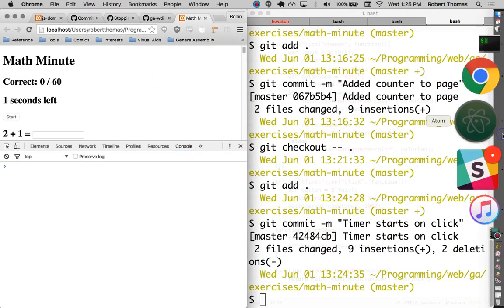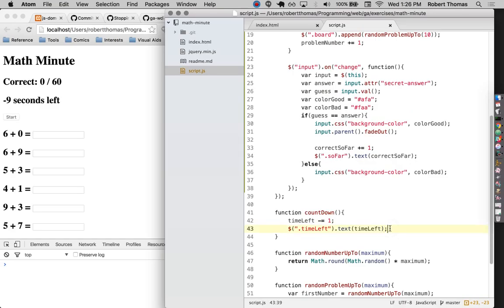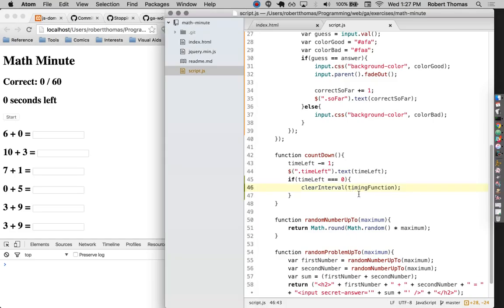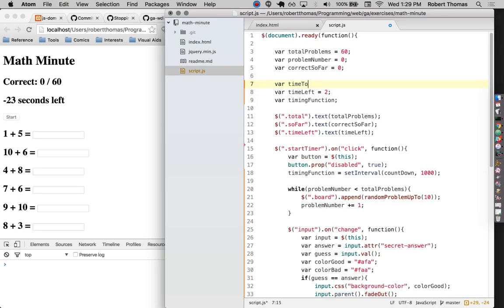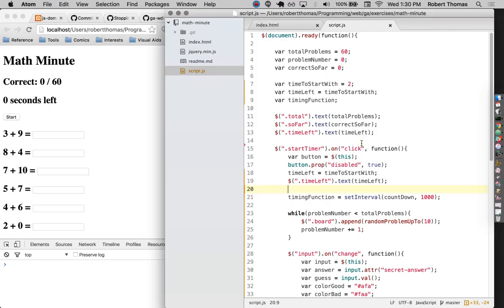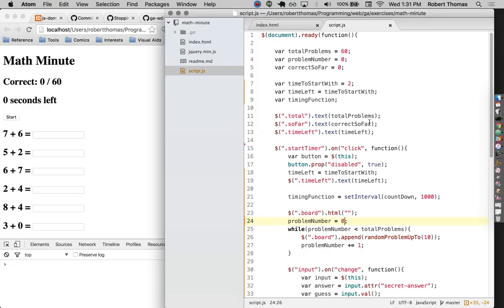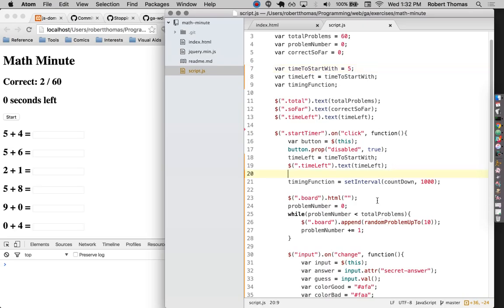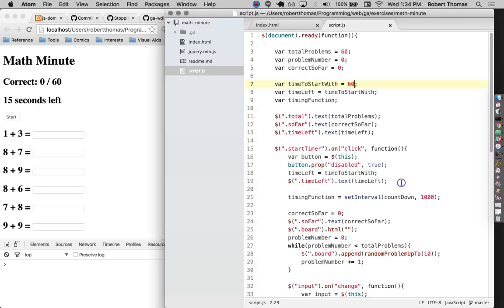Building Math Minute, Part 9/9